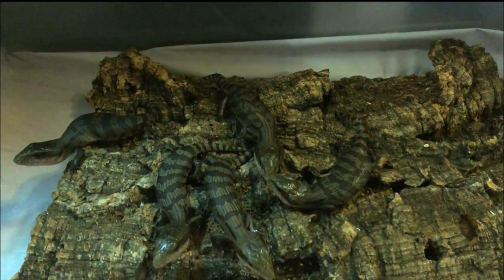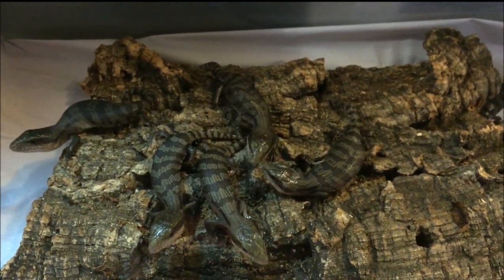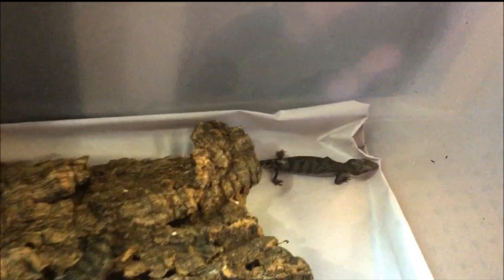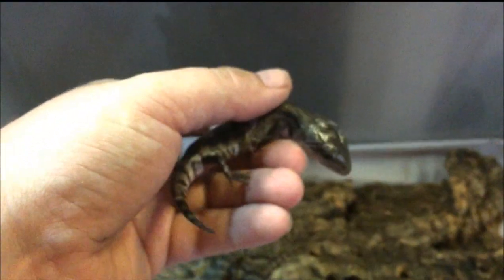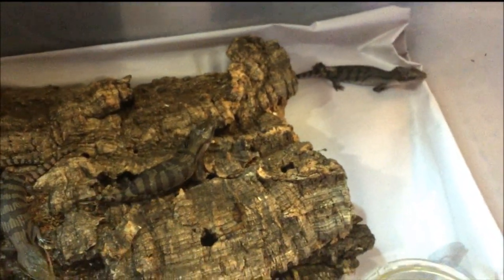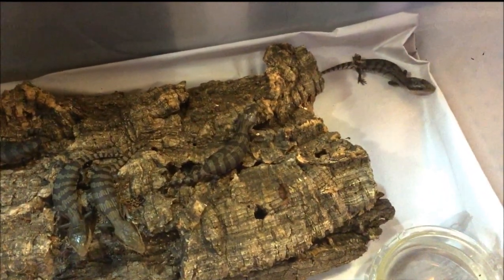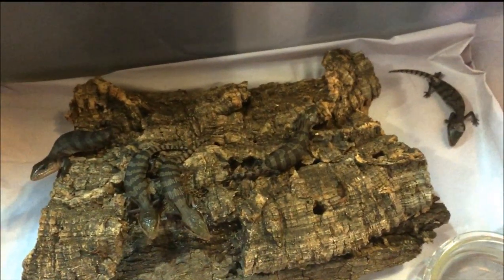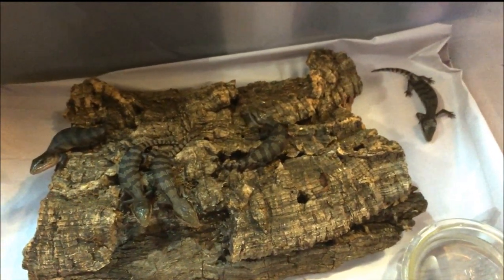Baby Blue Tongue Lizards - Born Today 23/12/14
6 healthy babies